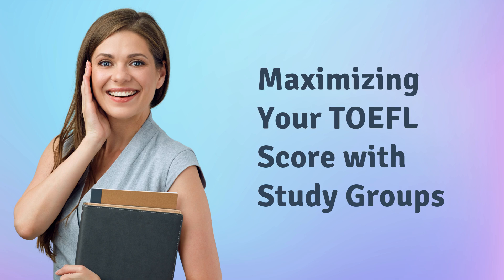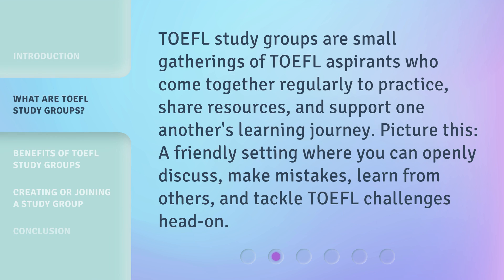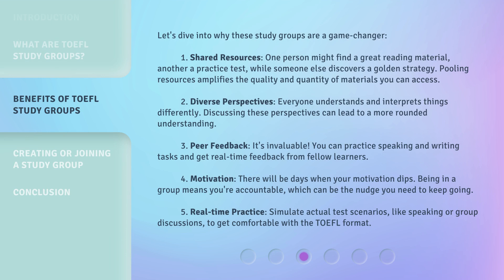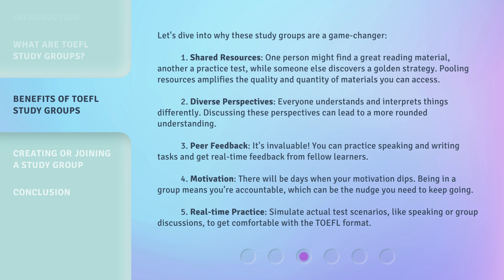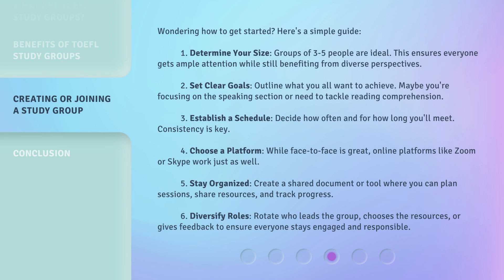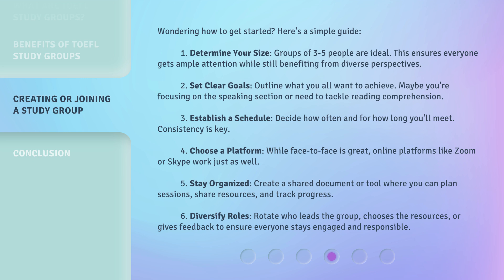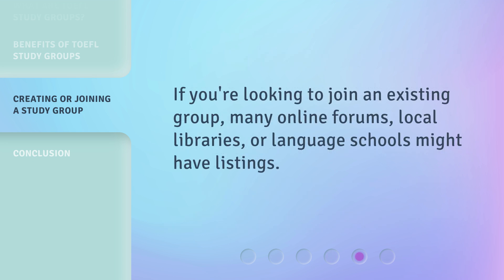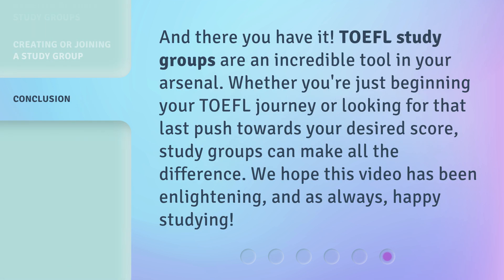Maximizing Your TOEFL Score with Study Groups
Maximizing Your TOEFL Score with Study Groups • Discover the power of TOEFL study groups and how they can boost your score. Learn about the benefits, including shared resources, diverse perspectives, peer feedback, motivation, and real-time practice. Find out how to create or join a study group to enhance your TOEFL preparation journey.

00:00 • Introduction - Maximizing Your TOEFL Score with Study Groups
00:29 • What are TOEFL Study Groups?
00:53 • Benefits of TOEFL Study Groups
01:58 • Creating or Joining a Study Group